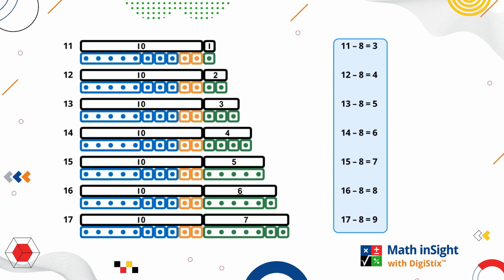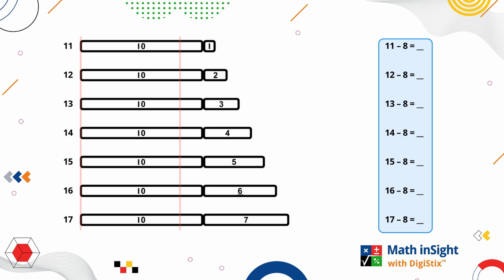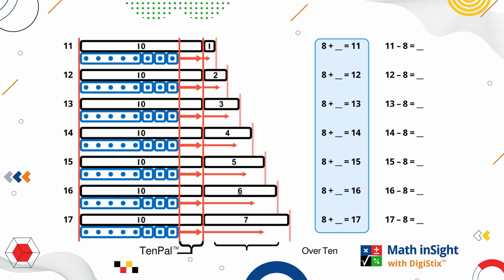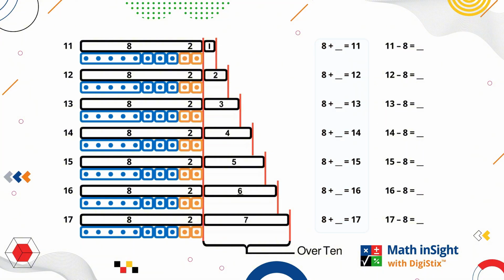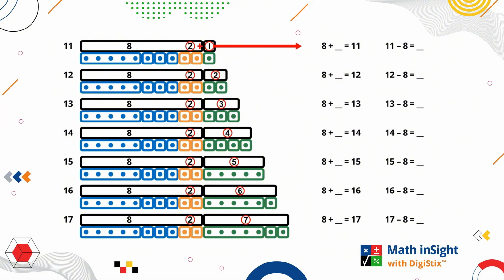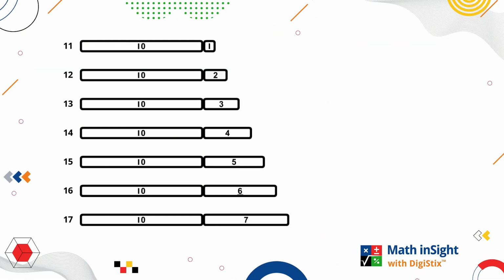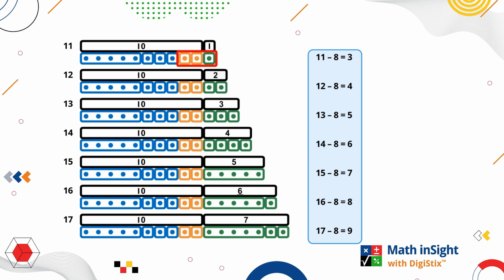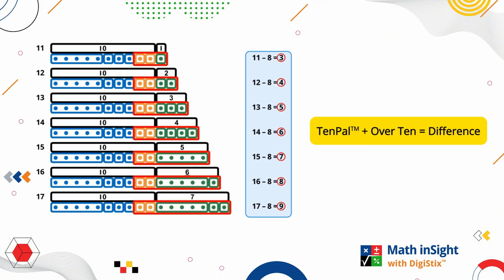The Secret Math Trick for Subtracting 8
The video teaches how to use the make a ten strategy to subtract 8 from numbers 11 through 17. It uses DigiStix, which is a new way to look at numbers and visually shows the unknown addend definition of subtraction, making it easier to understand. This approach makes basic math more accessible and easier to understand, especially for elementary math.